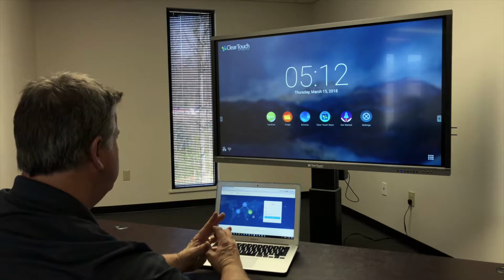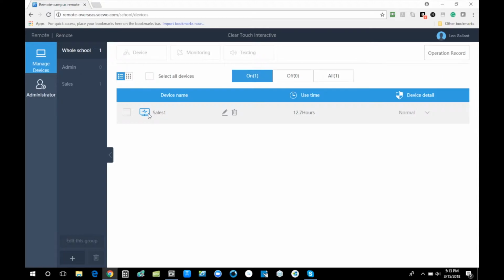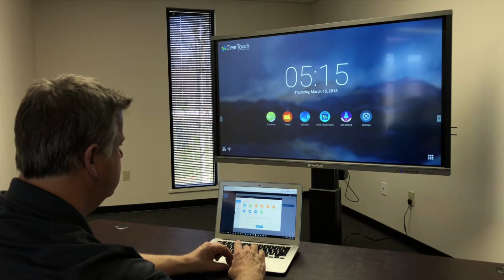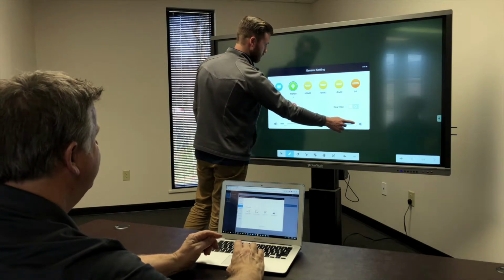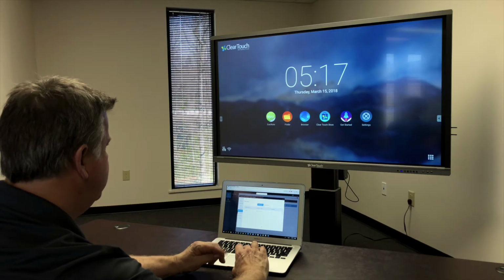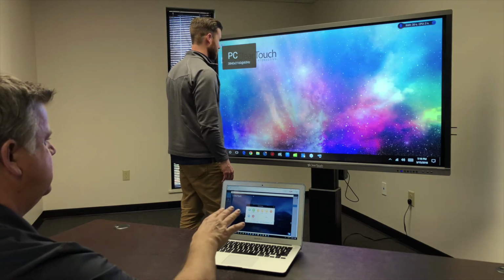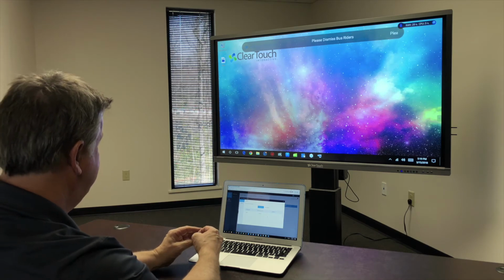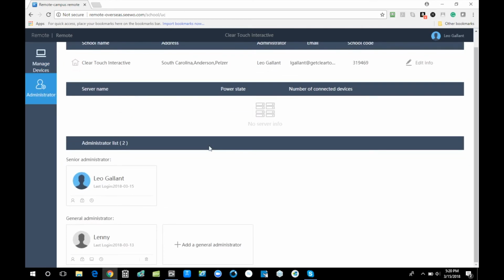Preview of Clear Touch Command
This is a quick preview of the Clear Touch Command software available with every Clear Touch Panel.

Features include scheduling when your panels turn off at the end of the day, sending out messages to your panels, and using the remote desktop view to help technicians troubleshoot the panels without having to go onsite.